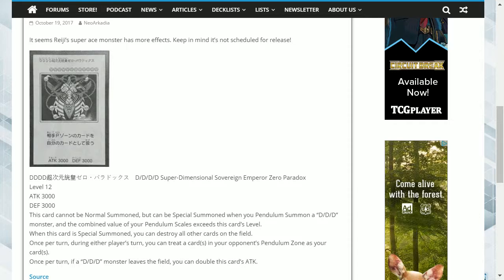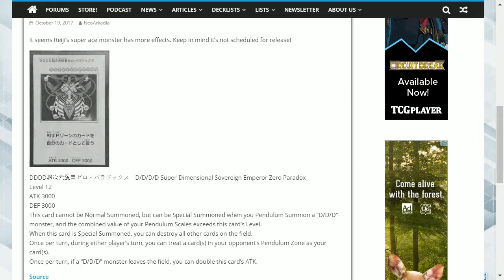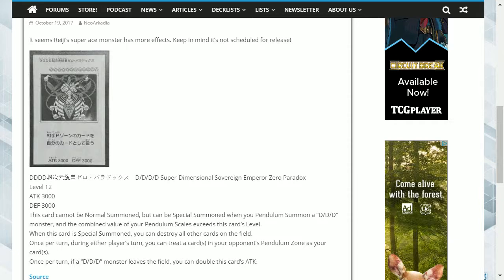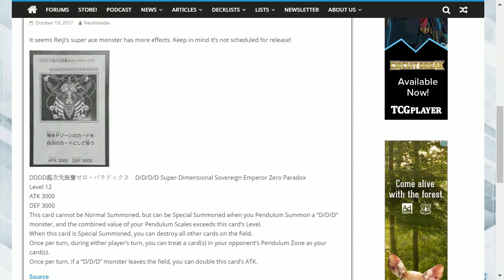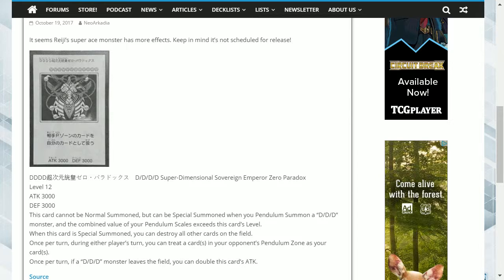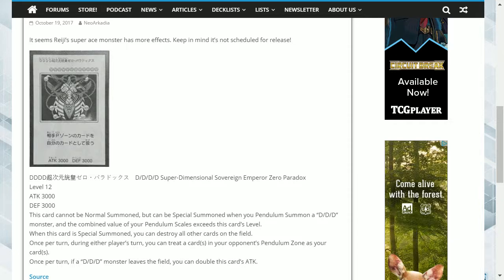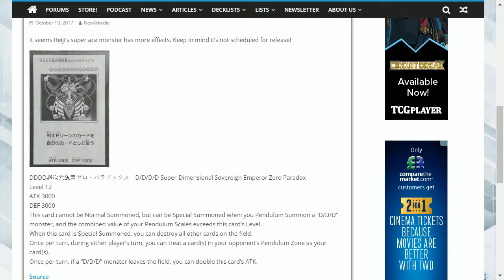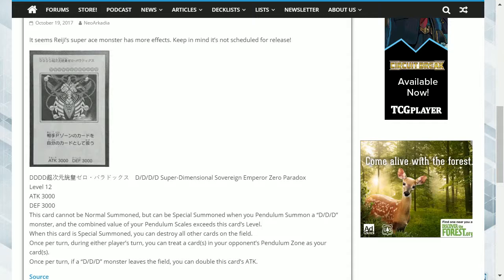DDDD THE FINAL MANGA MONSTER THE MASTER OF PENDULUMS AND THE DOUBLER OF POINTS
We have more confirmed effects for a manga card that was Declan's last monster and it completely changes my mind on how good it is. I hope you enjoy this video.